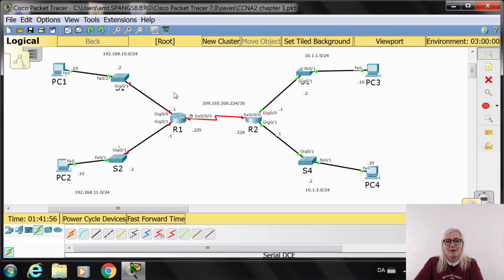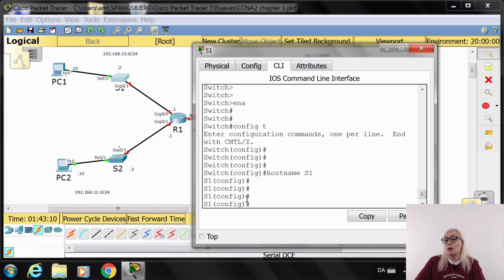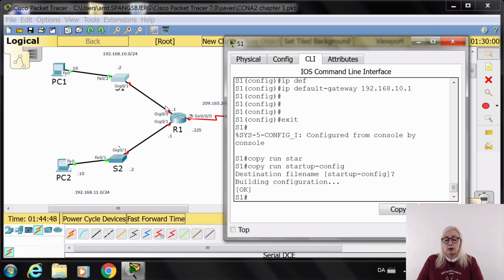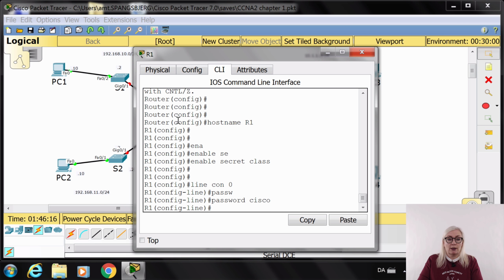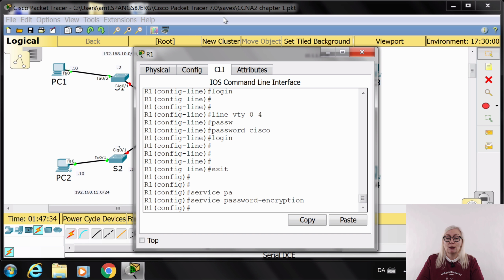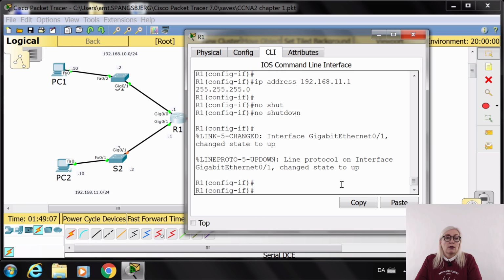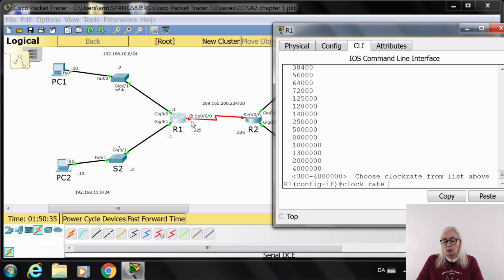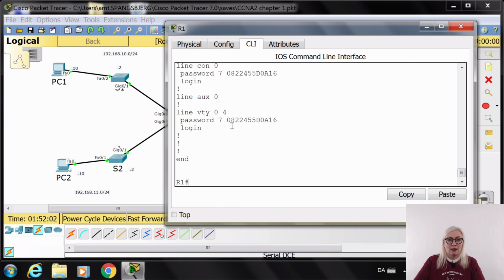CCNA2 1.1 Basic Configuration